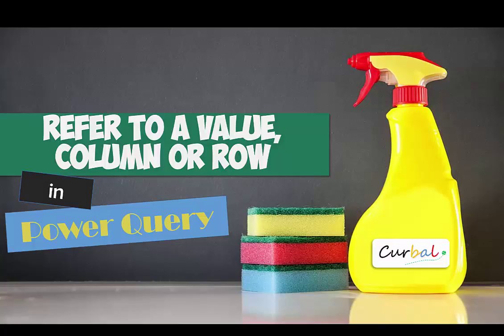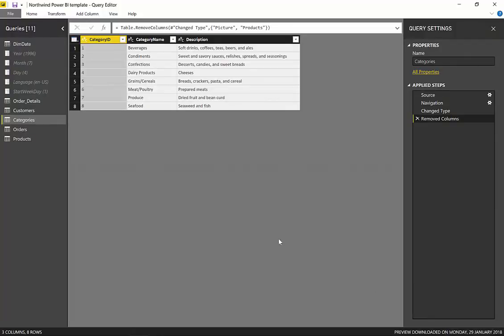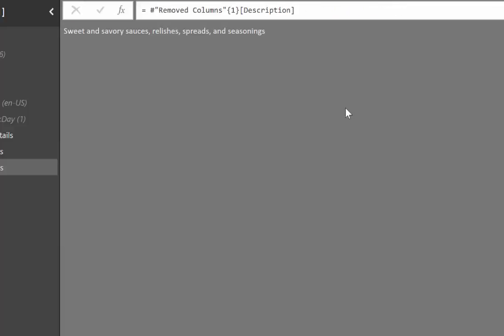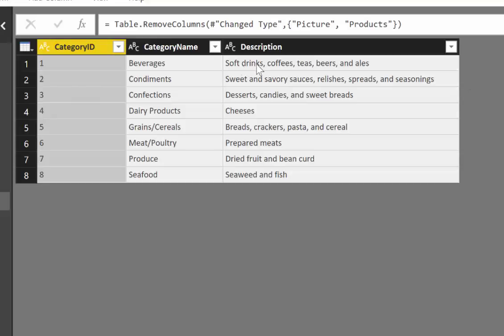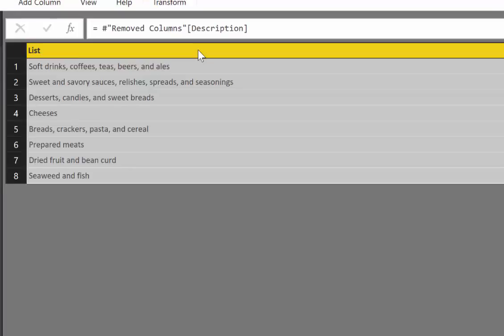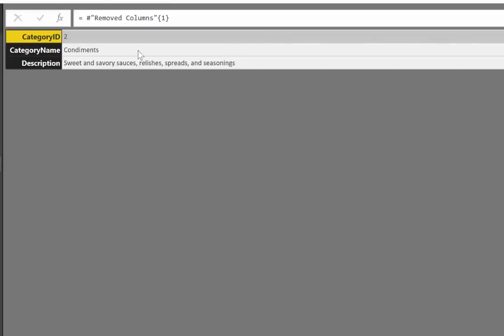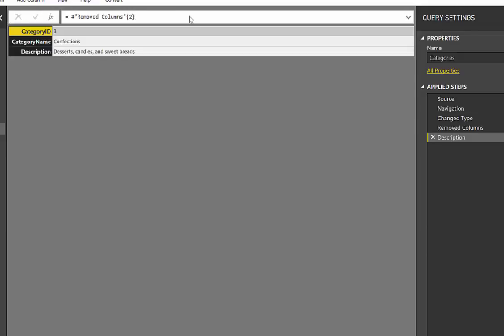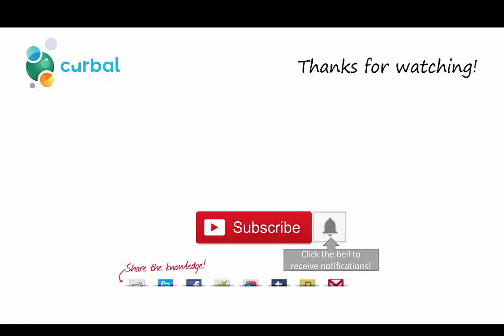Refer to a value, column or row in Power Query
Have you ever tried to use a specific column, row or value in power query, but didnt now how to do it?
In this video I will show you how to refer to a specific column, row or value using simple commands in power query.